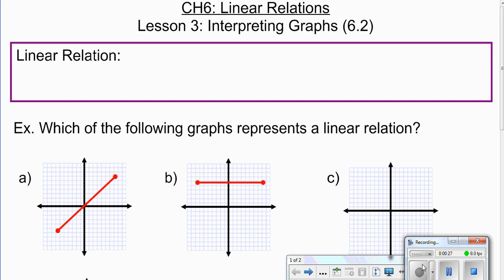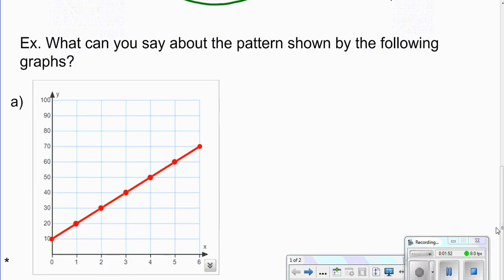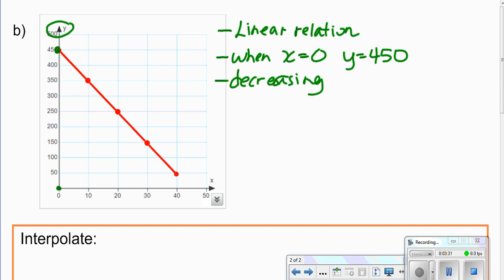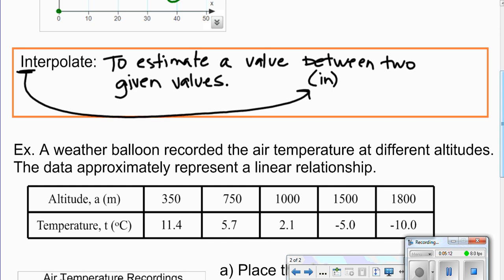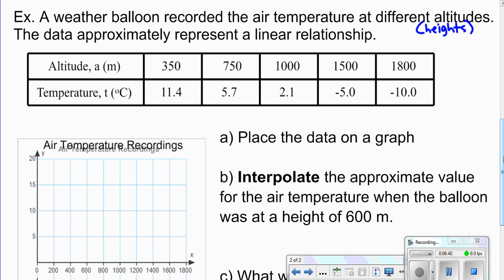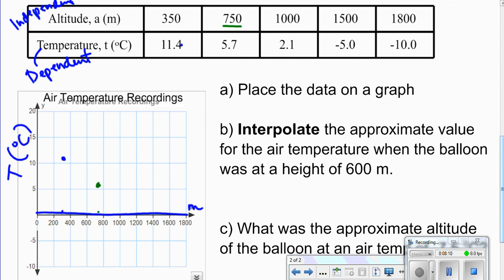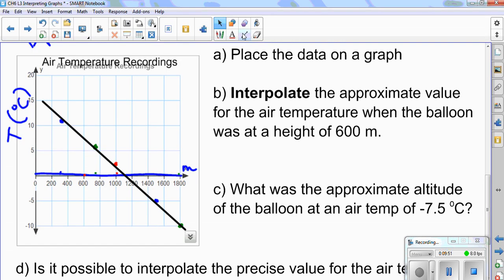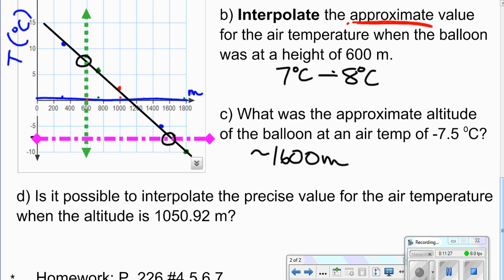CH6 L3 Interpreting Graphs